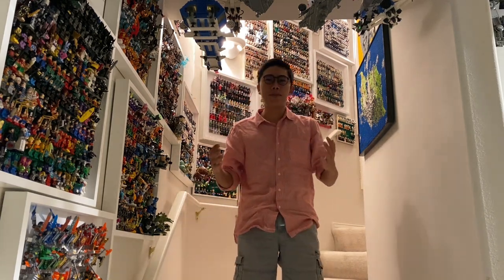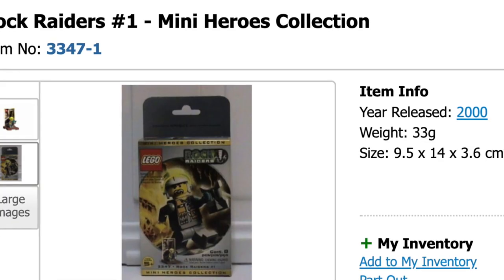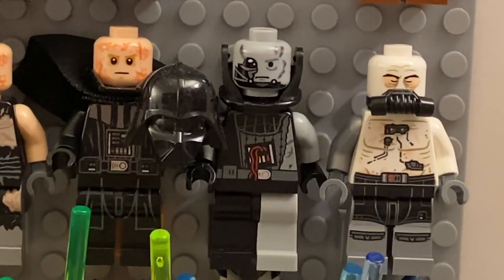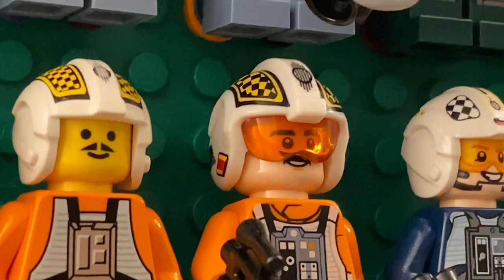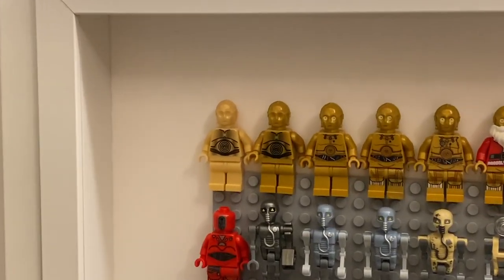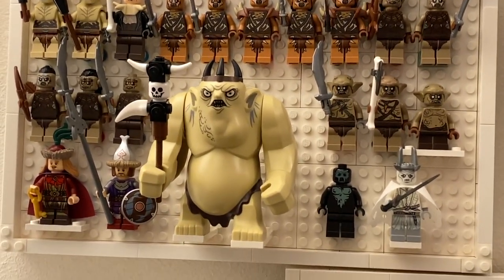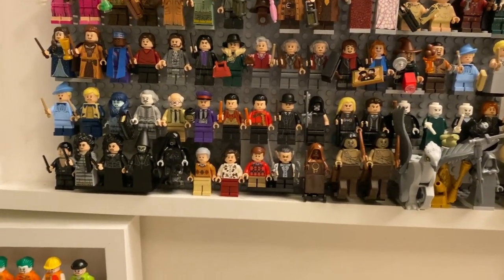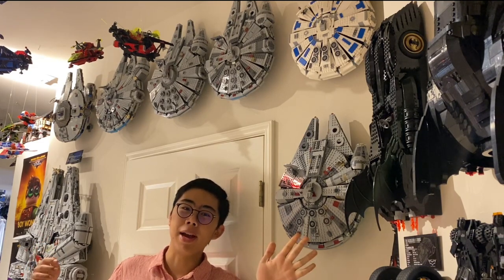Thousands of LEGO Minifigures on Display! Collection Tour Part Two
Join Chris, The Brick Archivist, and his partner, Brick, as they continue the tour of our massive LEGO collection! In this video, we take a look at some of the currently displayed minifigures out of our 10K+ minifigure collection! Including but not limited to every LEGO Star Wars minifigure, Lord of the Rings, Harry Potter, Pirates of the Caribbean, Chima, Nexo Knights, DC Superheroes, Hidden Side, Castle, Adventurers, and much more!